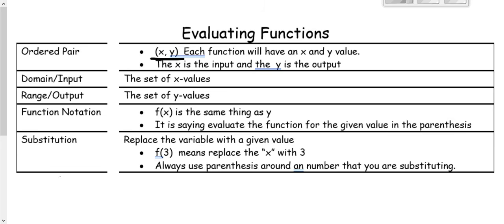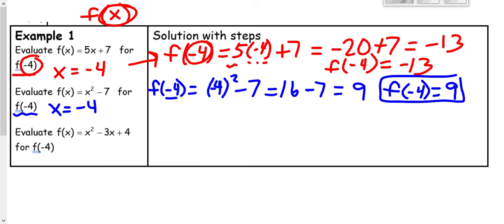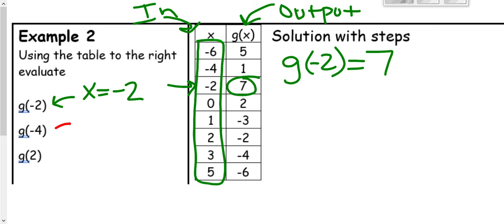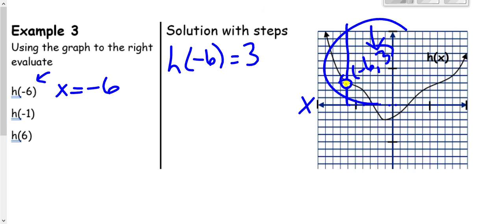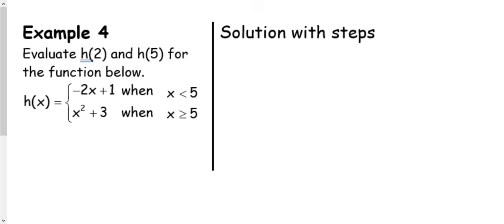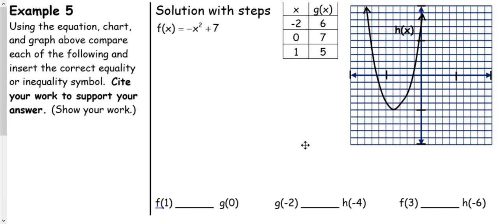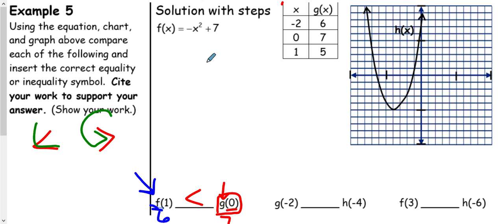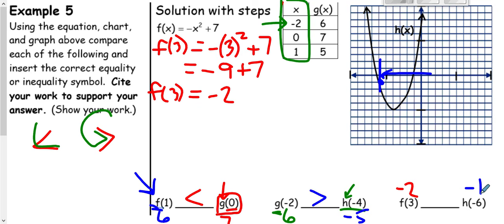Algebra 1 Unit 2 Lesson 3 Evaluating Functions